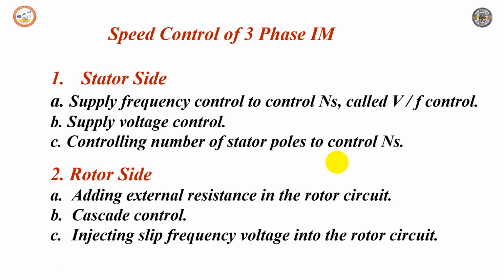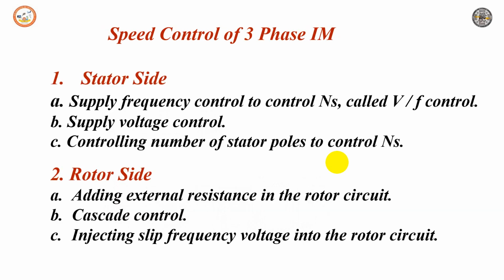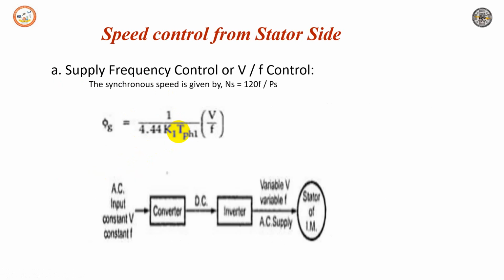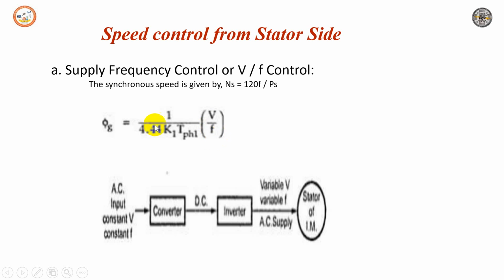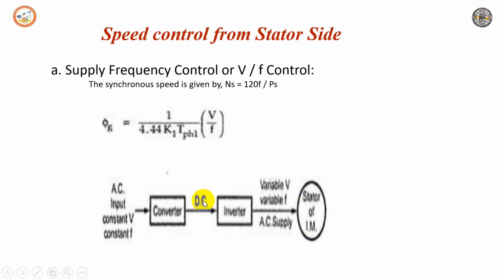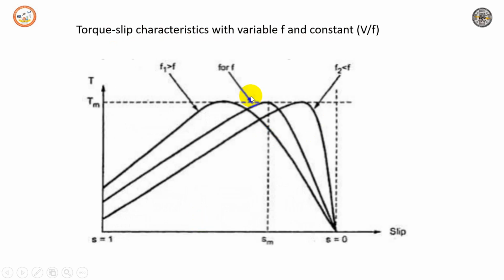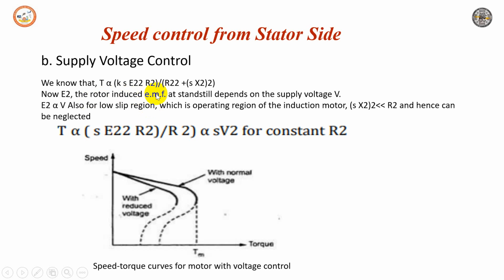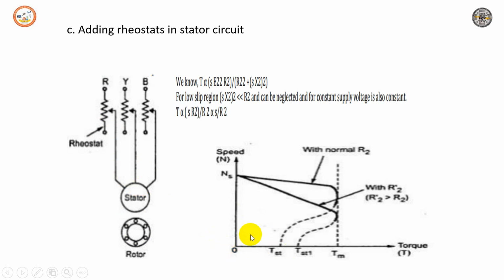Speed control of 3 phase IM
A three phase induction motor typically operates at a constant speed, making its speed control challenging. Controlling the induction motor speed can lead to reduced efficiency and a lower electrical power factor. It’s essential to understand the basic formulas for speed and torque of a three-phase induction motor, as these underpin various speed control methods. The Speed of Induction Motor is changed from Both Stator and Rotor Side. The speed control of three phase induction motor from stator side are further classified as :

V / f control or frequency control.
Changing the number of stator poles.
Controlling supply voltage.
Adding rheostat in the stator circuit.